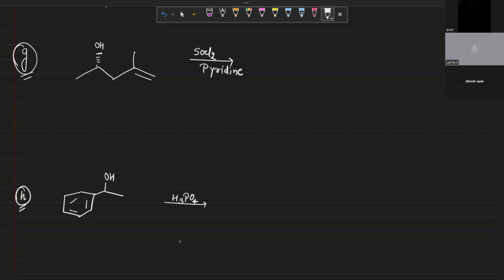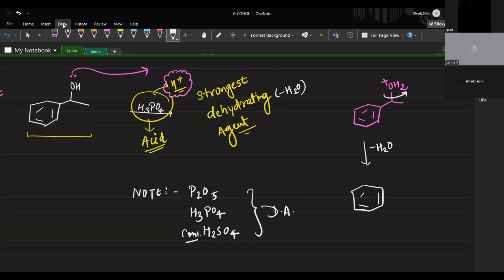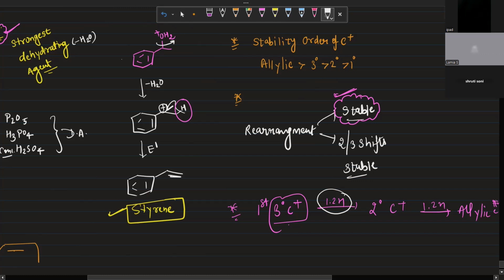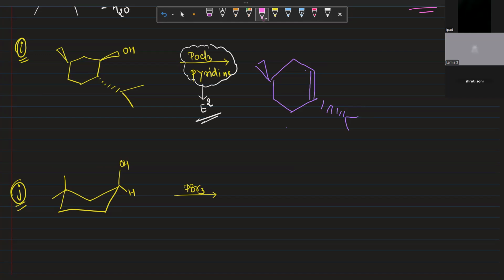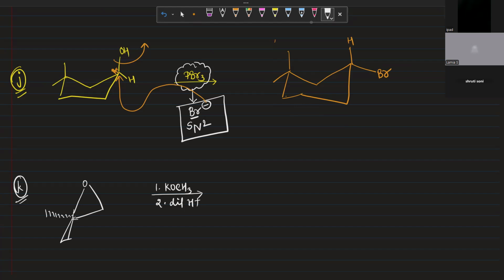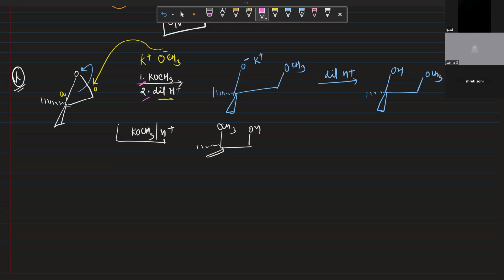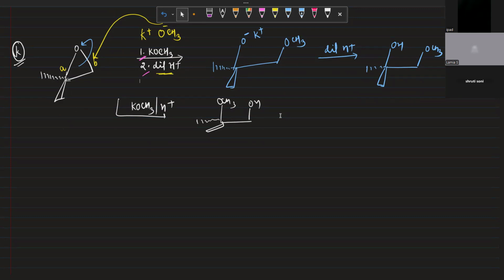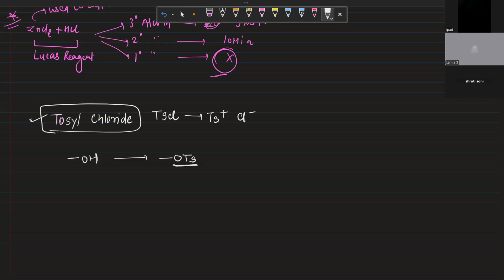Organic Reaction Mechanisms